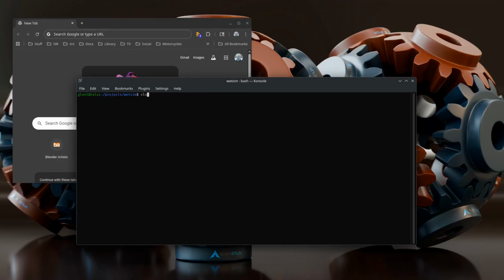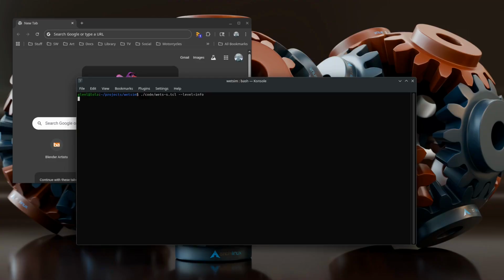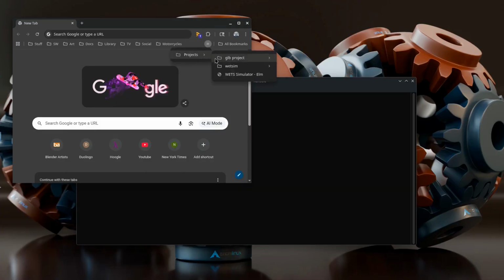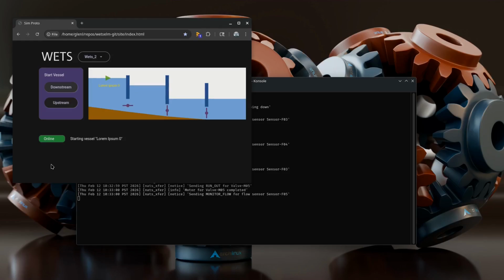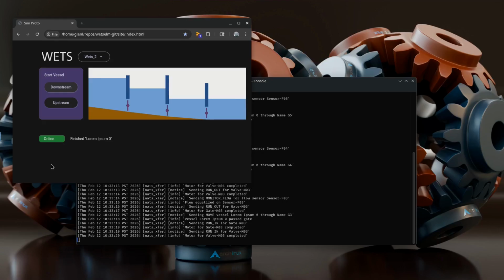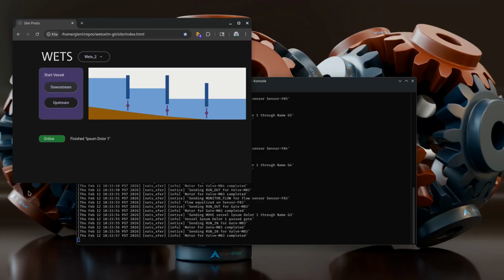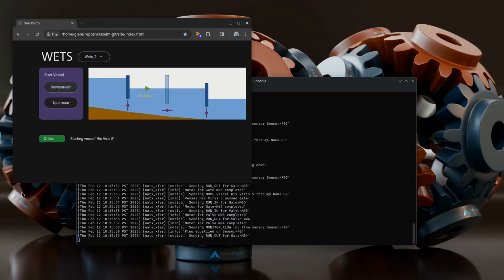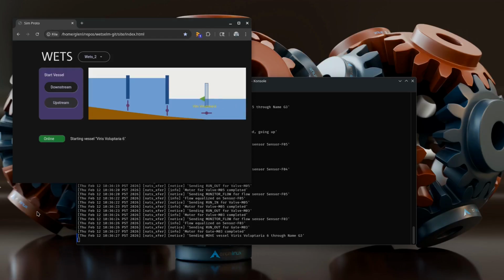WETS simulation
A simulation of a WETS_2 populated system (3-gates, 2-chambers).